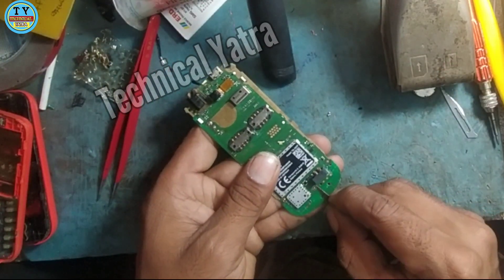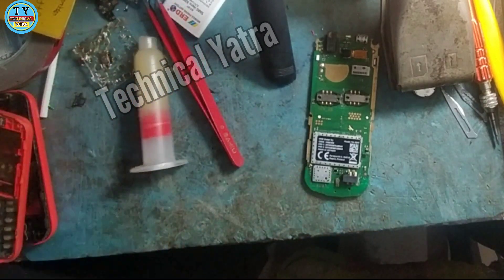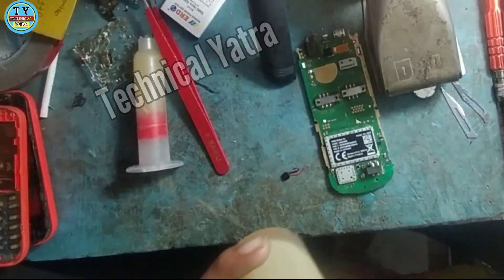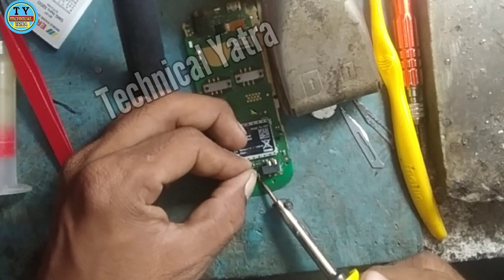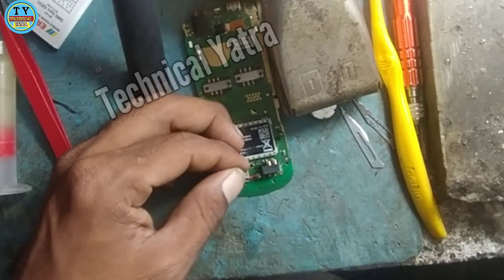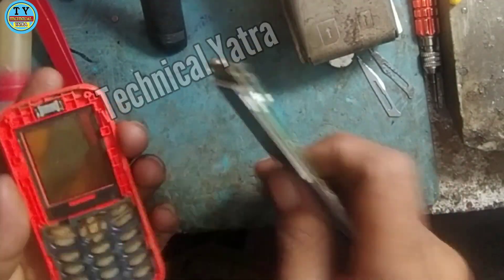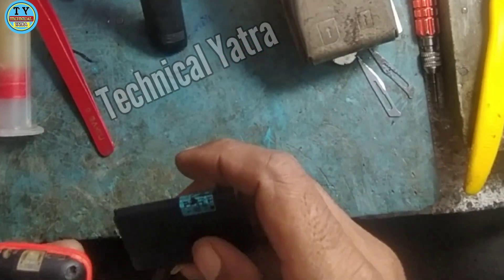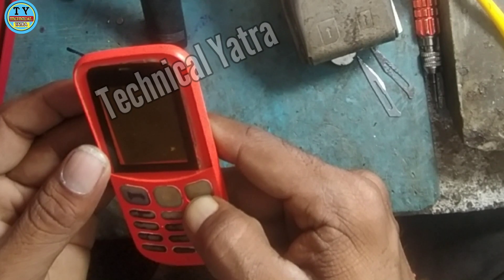nokia 130mic solution || nokia 130 mic jumper solution 2023 || How To Nokia 130 Mic solution 2023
nokia 130mic solution || nokia 130 mic jumper solution 2023

How To Nokia 130 Mic solution 2023
How To Nokia 130 New (Rm-1134) Mic Print Damage